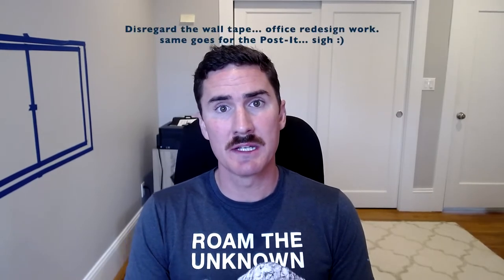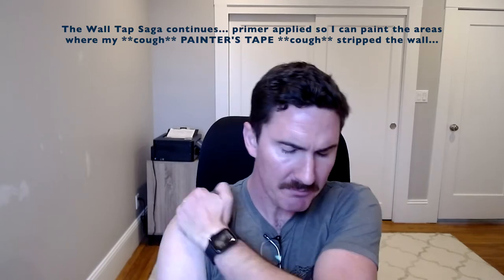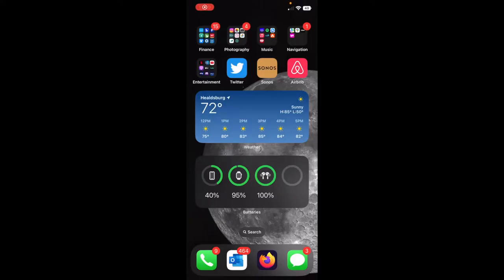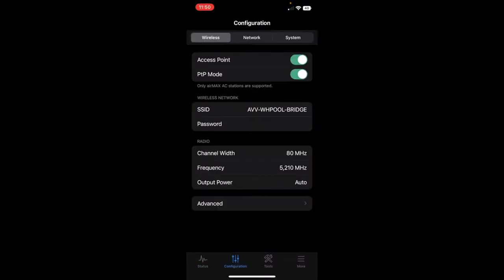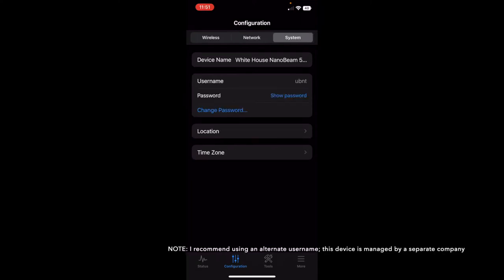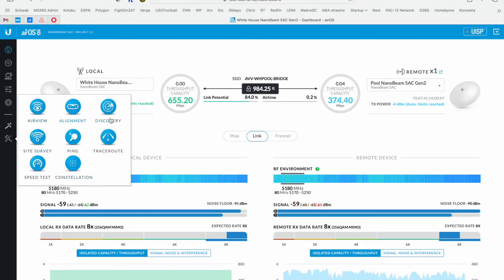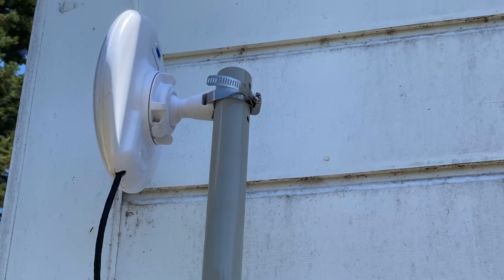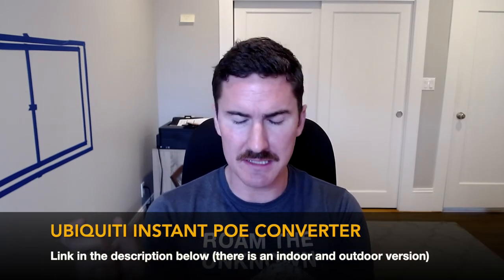Extend Your Network with the Ubiquiti Nanobeam 5GHz: An In-Depth Review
Unleash the full potential of your wireless network with the Ubiquiti Nanobeam 5GHz! In this video, we're taking a deep dive into this powerful device and giving you an in-depth review of its features and performance. From its compact design to its advanced wireless capabilities, we'll show you why the Nanobeam is the perfect solution for extending your network coverage and improving your overall experience. Whether you're looking to extend your home network to multiple buildings or power a large-scale enterprise, the Nanobeam 5GHz is an impressive and cost-effective solution.
Get our unbiased impressions and insights on using these in your own environments.

24v PoE Converter:
Indoor

Cat 6A Cable: